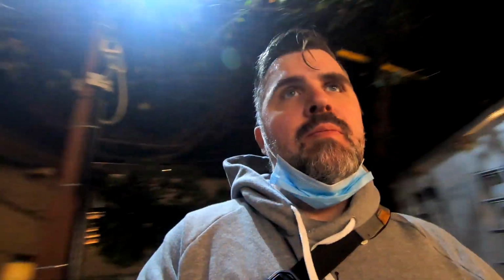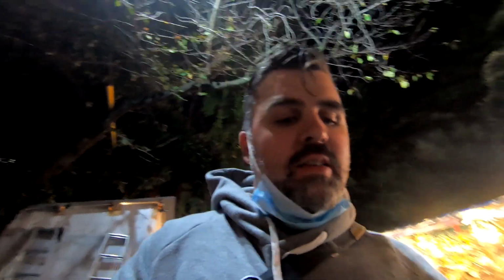Street photography POV in Tokyo with the Viltrox 85mm f1.8, How good is a telephoto lens for street?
On this episode I head into Shinjuku to do some night street photography and take out the Viltrox 85mm f1.8 and the Fuji XH-1 to see how well they perform in low light as a street photo camera set up. Does the 130mm field of view work as a street shooter lens? How good is the auto focus? I take a look at some of these questions during my POV street walk around the city.

Are there any locations in Tokyo you think I should know about? Holla and let me know

All images are copyright to Jonny Dub

Come and add me on your socials and check my website for more videos and photos

I also have a whole host of DJ mixes online if you want to check any of those out, I have been a professional DJ for over 18 years and have had the opportunity to play shows and festivals all over the World, so please give them a listen if you get a chance as well.